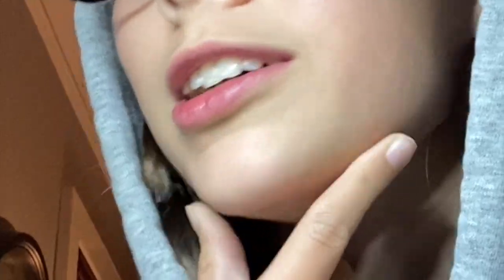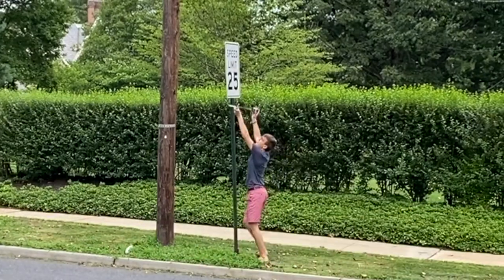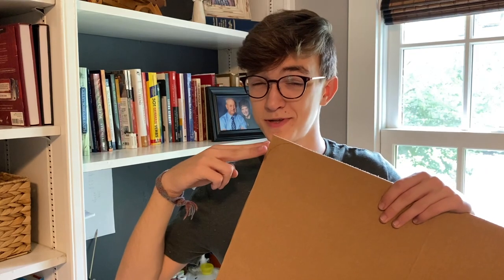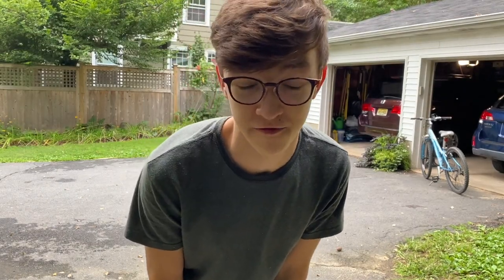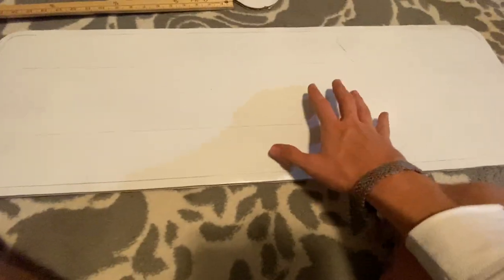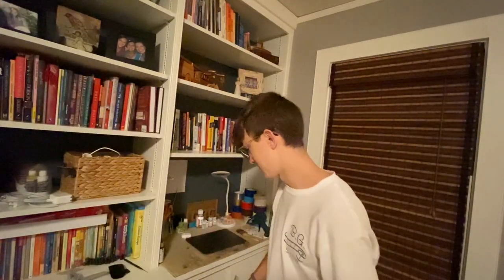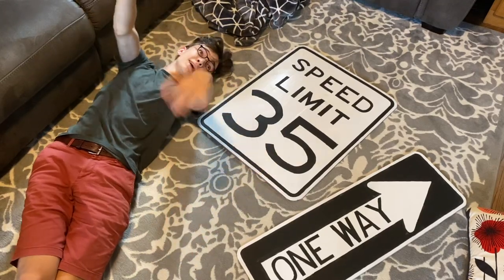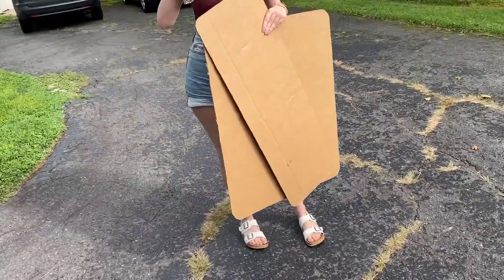Go the speed limit (I made street signs)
I forgot to say it in the video, but thank you all for 11,000 subscribers! It's quite incredible, really.